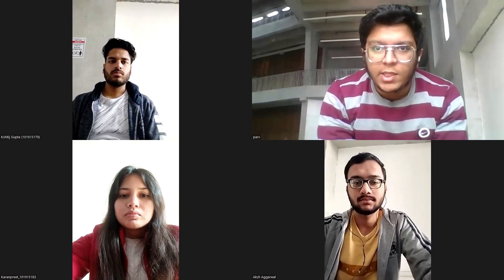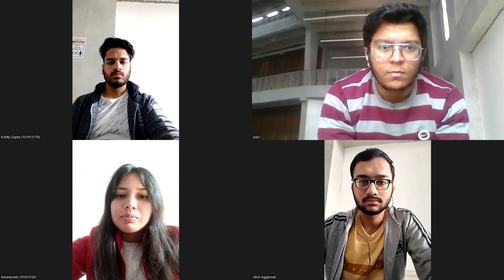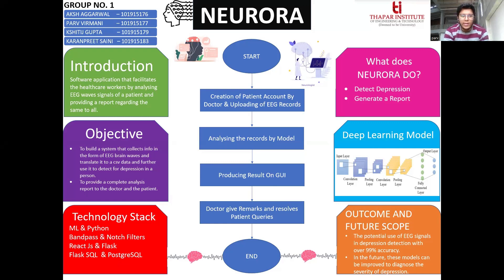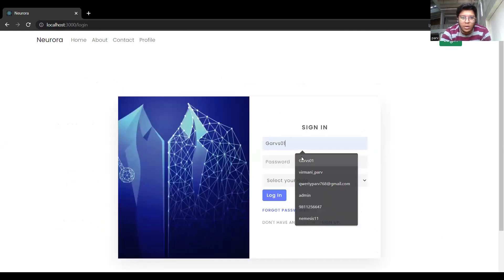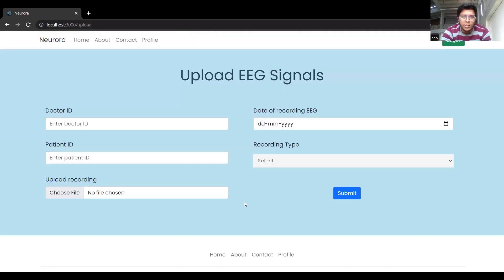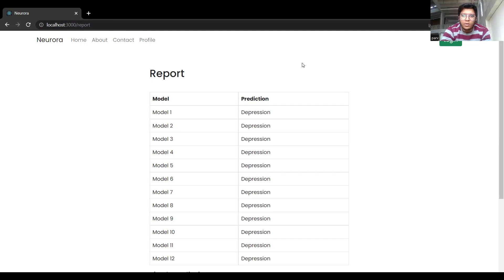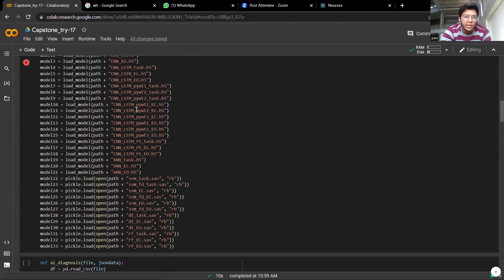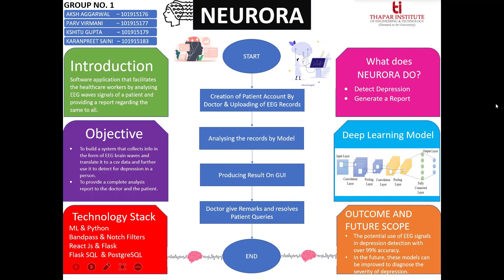Neurora - EEG Based Diagnosis System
This capstone project is made by the following students from Thapar Institute of Engineering & Technology under the expert guidance of Dr. Ram Kishan Dewangan.

Meet the brilliant team behind this project:
🌟 Parv Virmani
🌟 Aksh Agarwal
🌟 Kshitij Gupta
🌟 Karanpreet Saini

Don't forget to 👍, 🔄, and leave your valuable feedback in the comments section. Together, let's make a difference and shape a better tomorrow!